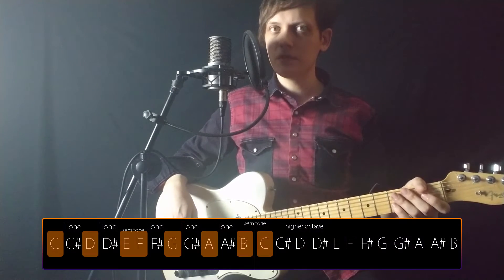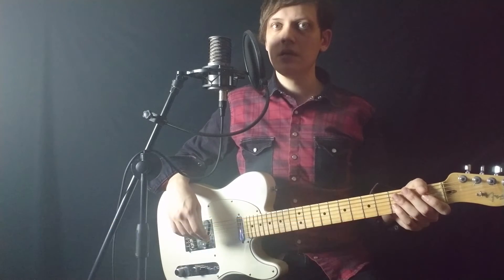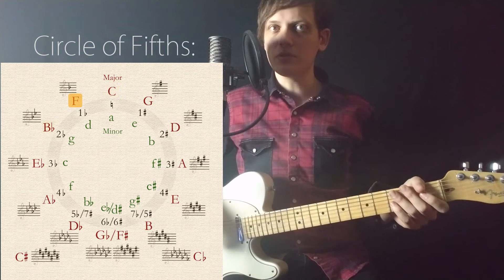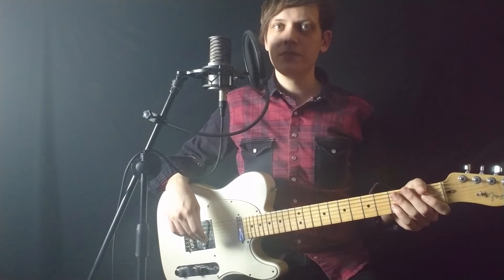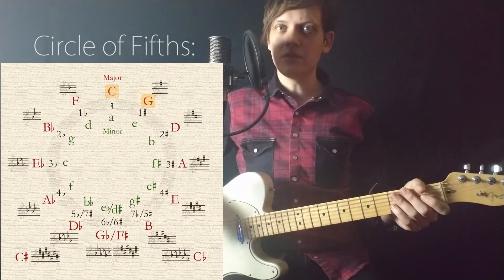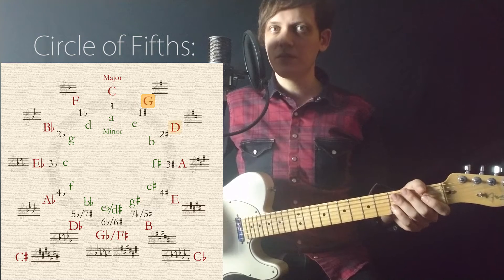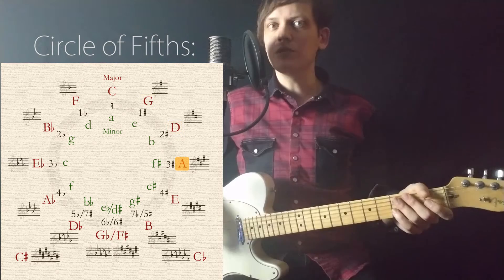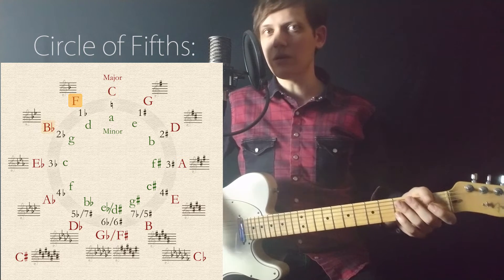More On Major And Minor Scales, Key Changes, Key Colors [3.3]